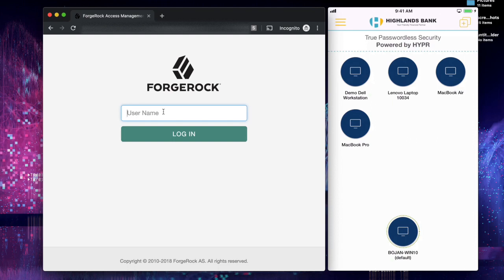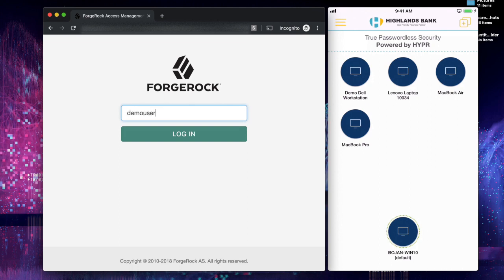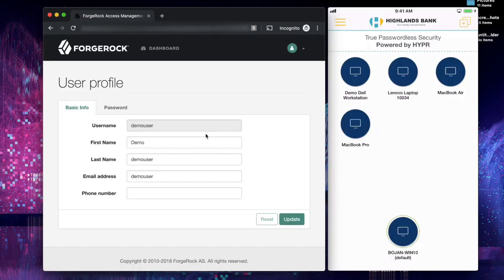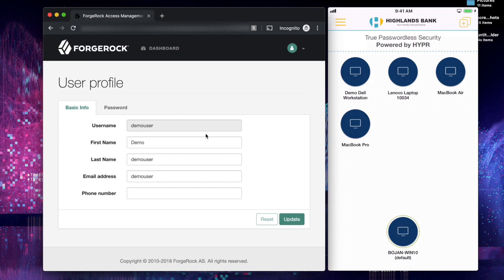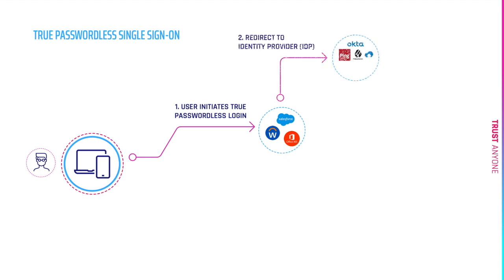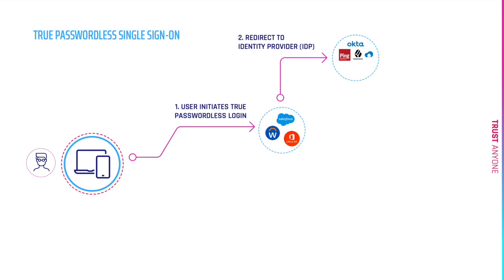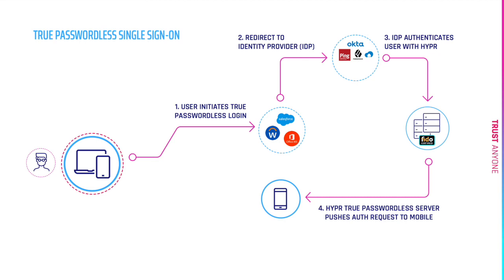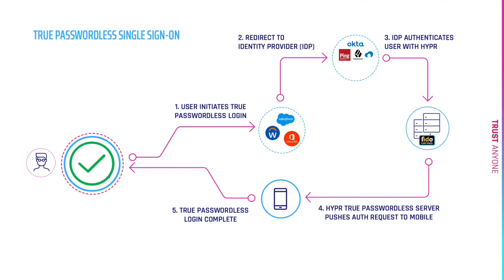ForgeRock Passwordless MFA - HYPR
HYPR enables true passwordless FIDO authentication for Forgerock auth trees. In 2019, Forgerock and HYPR announced a Go to Market partnership to deliver true passwordless security to more than 1 Billion identities powered by Forgerock.